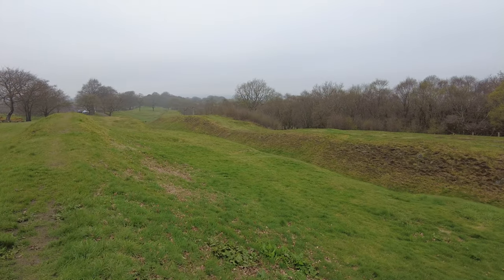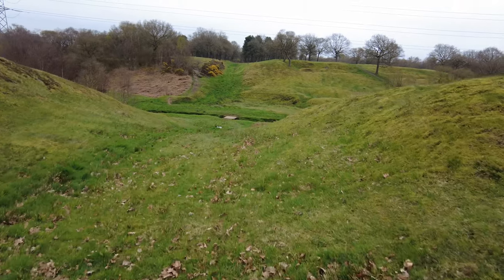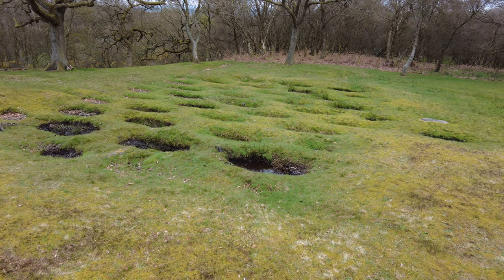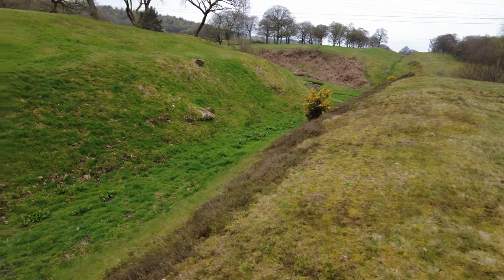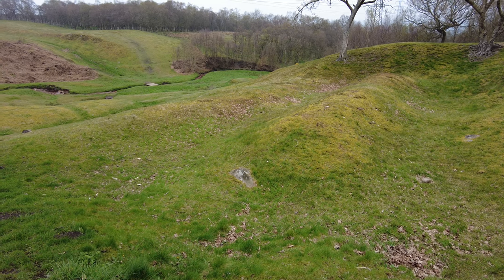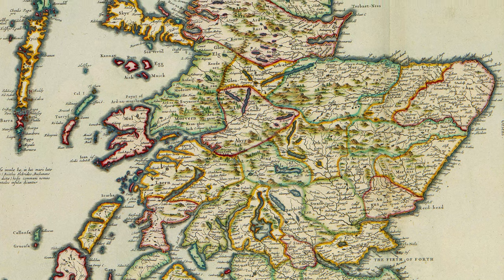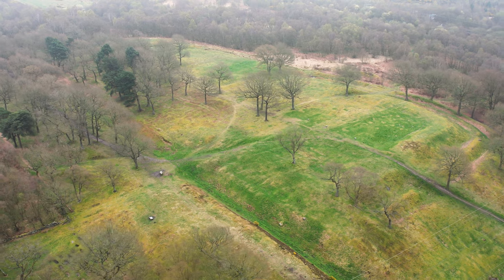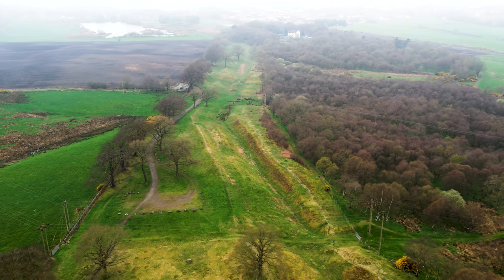At The Edge Of Rome - Antonine's Wall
Lesser known than Hadrian's Wall, Antonine's Wall was officially the northern most border of the Roman Empire at it's height.